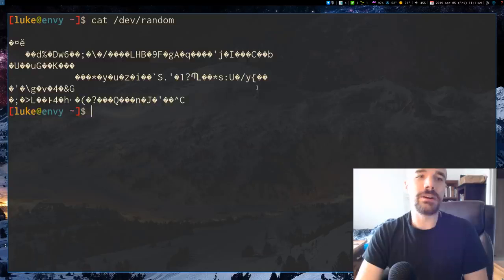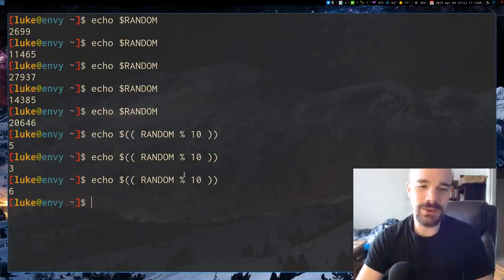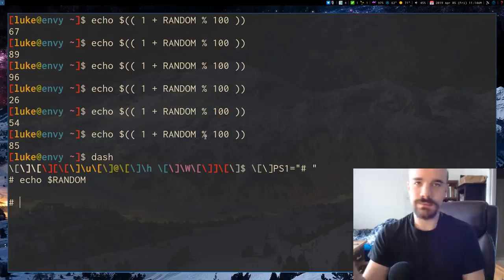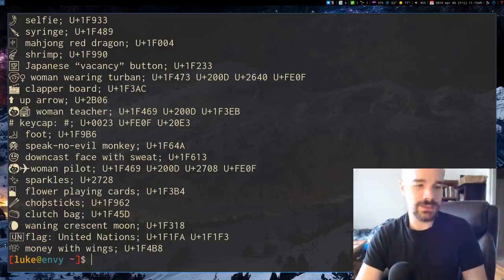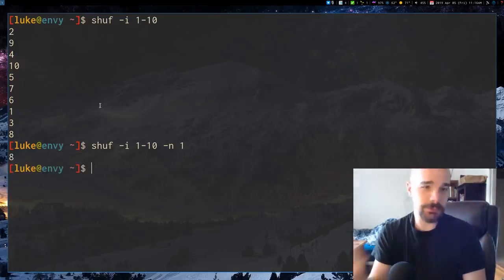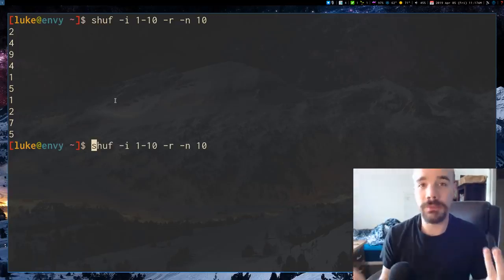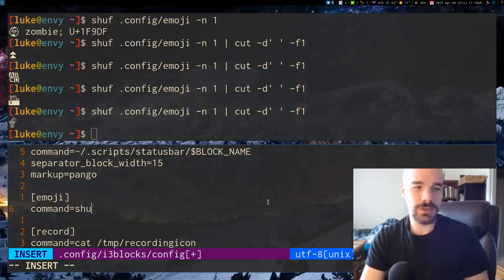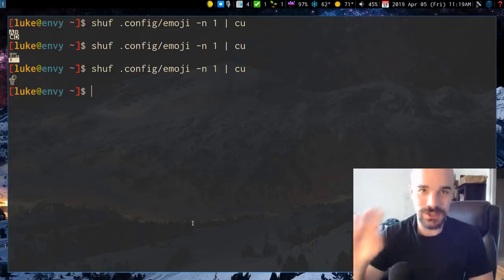Randomness in Bash and Linux shuf and $RANDOM XD